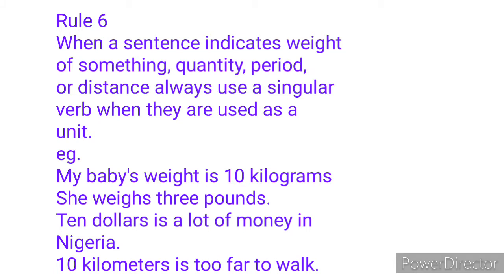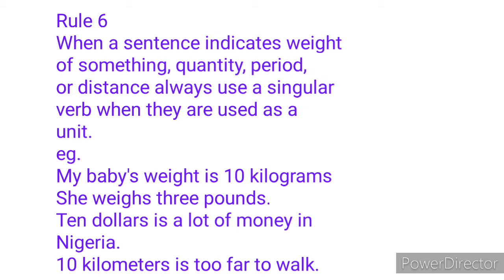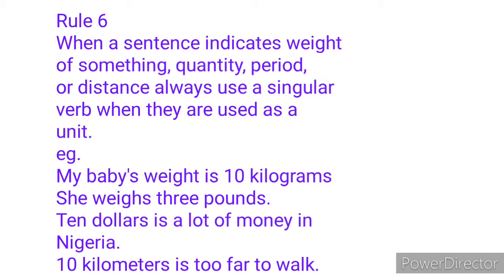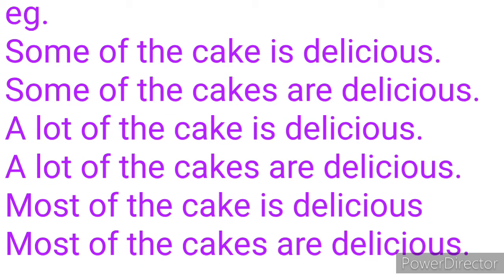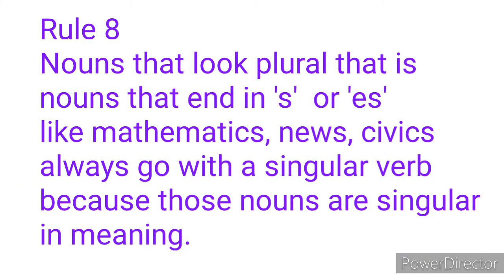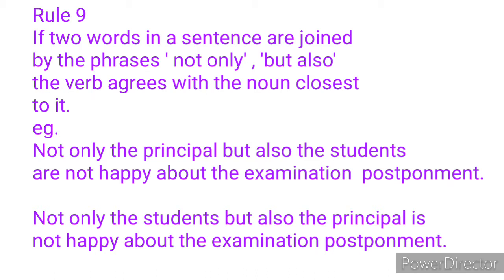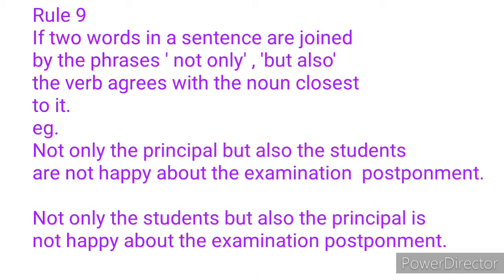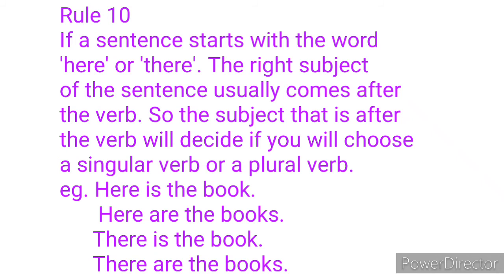Concord in English Grammar Part 2. Online Education during Covid-19. English Language Lessons.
Concord in English Grammar.
WASSCE English Language
JAMB Use of English.
How to answer WASSCE English Language objective questions.
How to answer NECO English language Objective questions.
How to answer JAMB Use of English Objective questions.